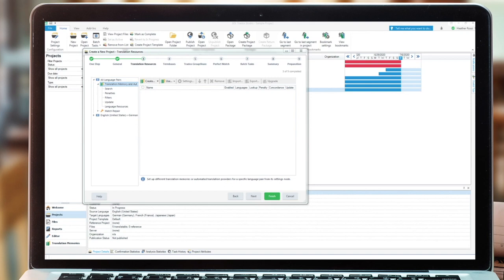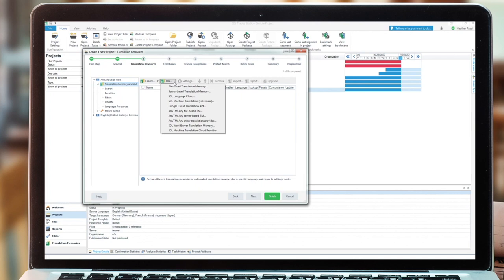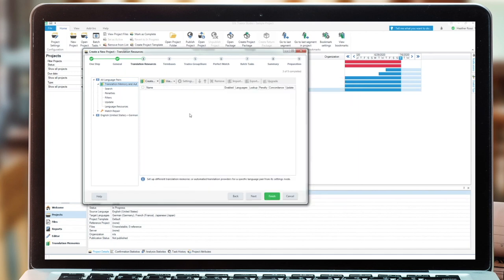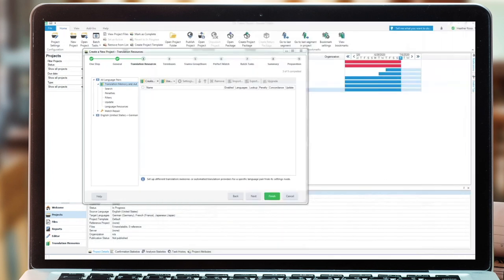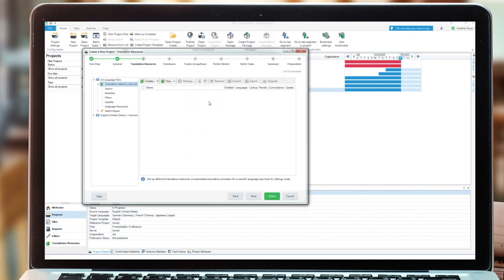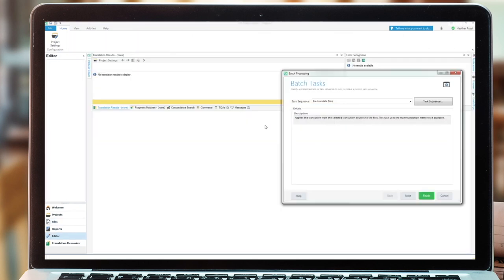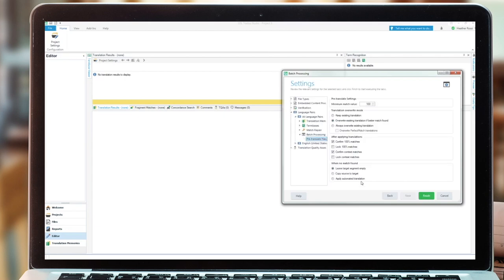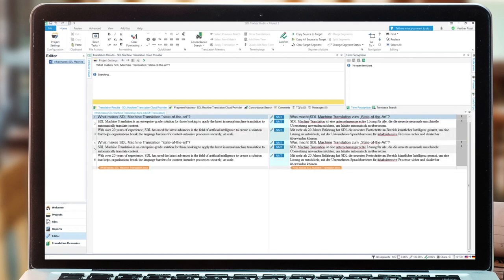Demo: Connecting SDL Machine Translation to SDL Trados Studio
Learn in this demo video how to easily connect Machine Translation to SDL Trados Studio.